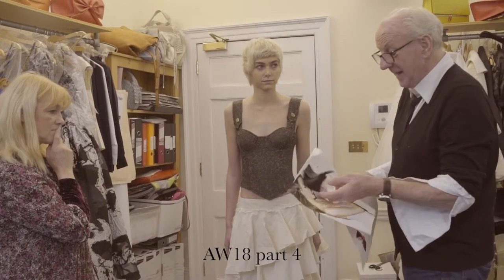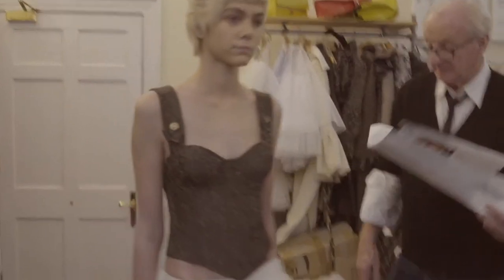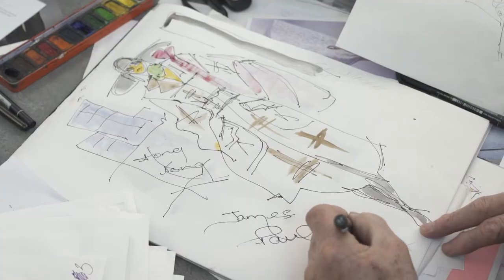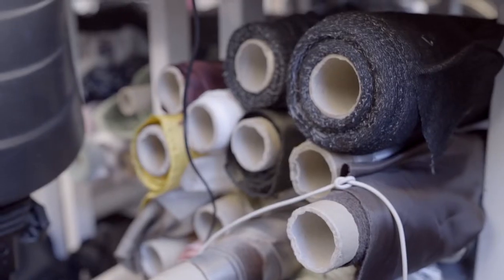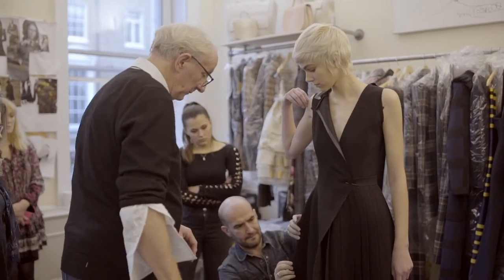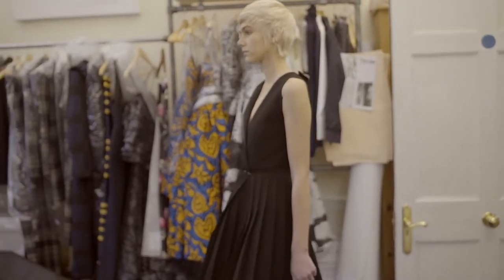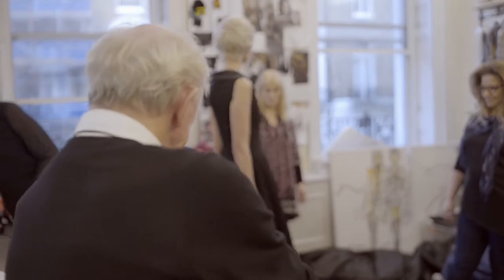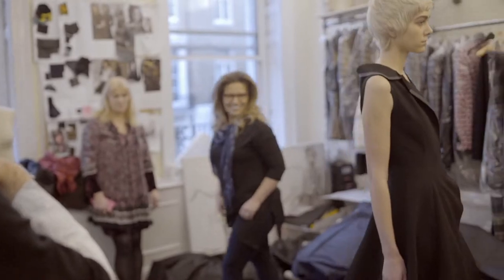Paul Costelloe AW18 preview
PAUL COSTELLOE -CATWALK SHOW-【LIVE STREAMING 決定！】
 2/19(月) 18:30(日本時間)〜Official Web siteにて放送！
岩手県釜石市が生んだ新金属COBARION（コバリオン）とアイルランドの伝統的な指輪クラダリングがコラボレーション。世界的デザイナー、ポール・コステロにより、コバリオン製クラダリングとして誕生！
こちらのクラダリングが、ポール・コステロのCatwalk Showにて随所に使用される予定です。

『岩手とアイルランドを結ぶ指輪プロジェクト』
"The Cobarion Claddagh designed by Paul Costelloe"